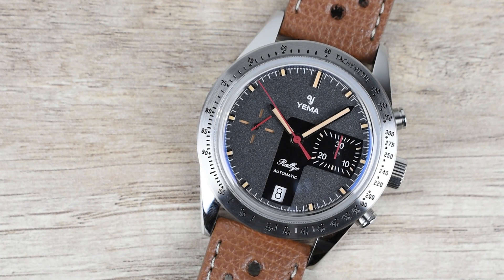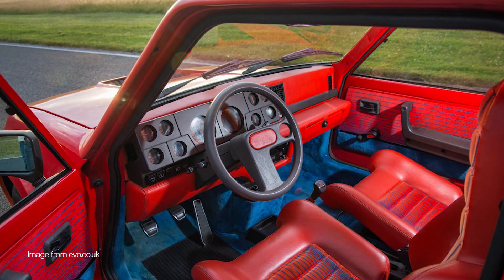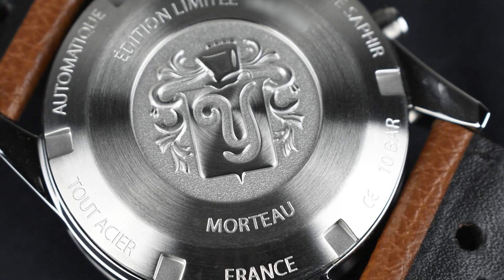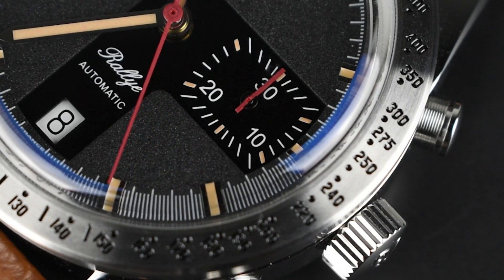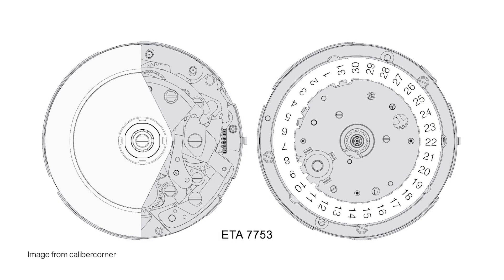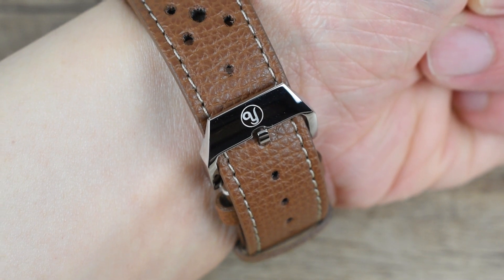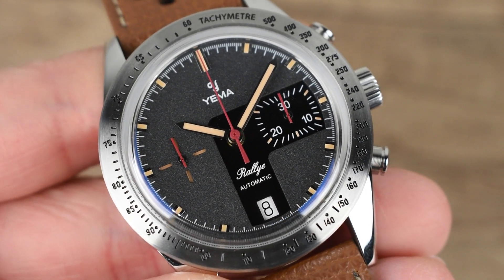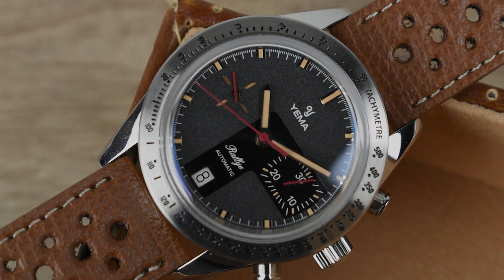Closer Look: At The New Yema Rallye 5 turbo Limited Edition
Discover the charm of Yema's Urban Traveller Series—a collection blending 1970s retro vibes with modern touches. Unveil the allure of their signature design, featuring in-house labeled movements. Join the journey into the world of Yema's exquisite timepieces.